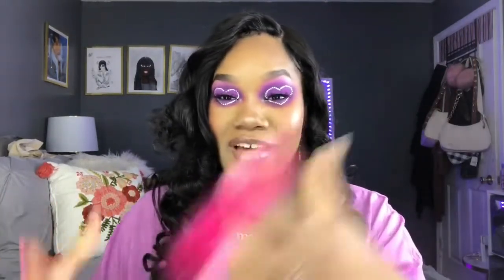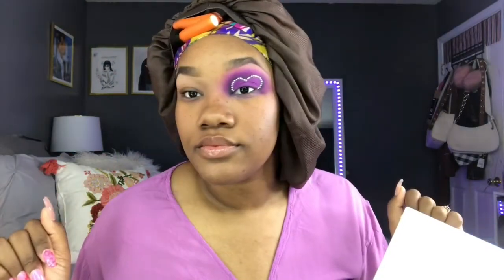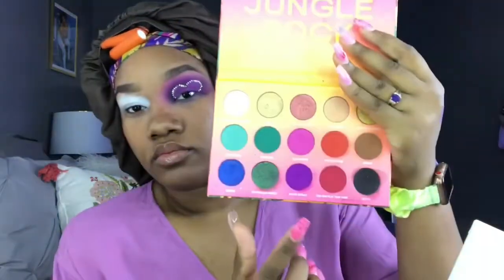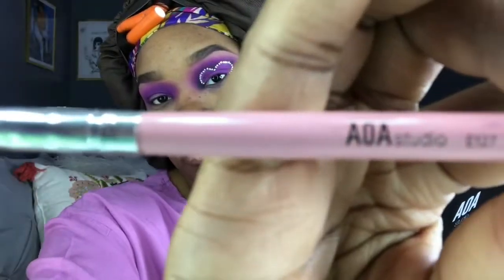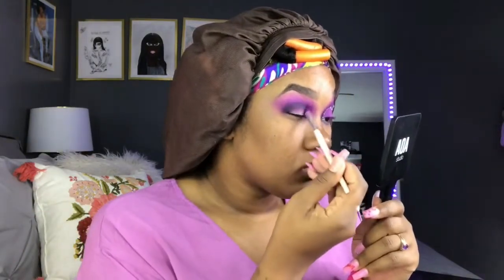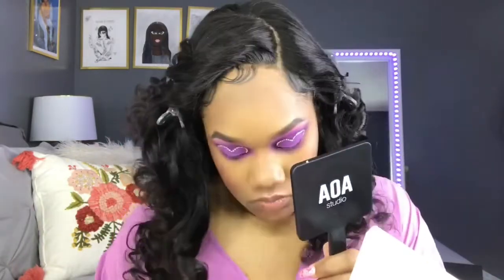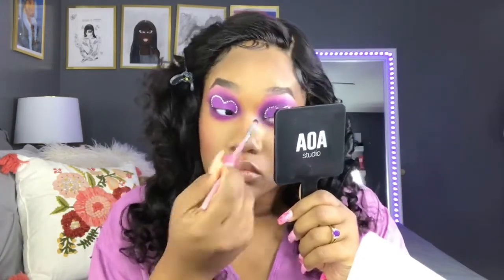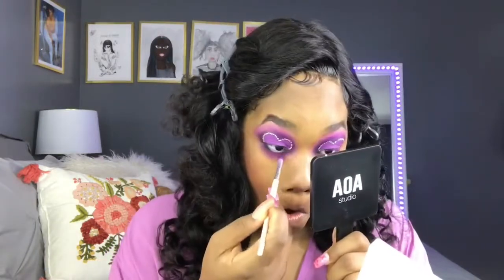VALENTINES DAY HEART SHAPED CUT CREASE MAKEUP TUTORIAL || + FACE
*** WATCH IN IN 1080 or 720 HD!! ***

Valentine's Day inspired ♥️ shaped cut crease look - One color eyeshadow look using James Charles x Morphe & Bretman Rock Jungle rock palette : Follow along, recreate, try-it and tag me !! Trust the process 🤞🏽🥰🥰